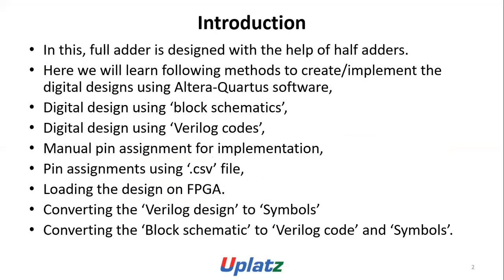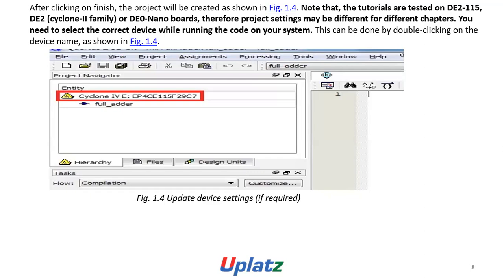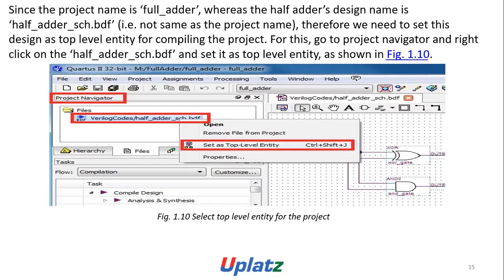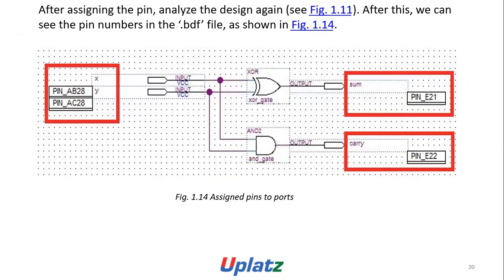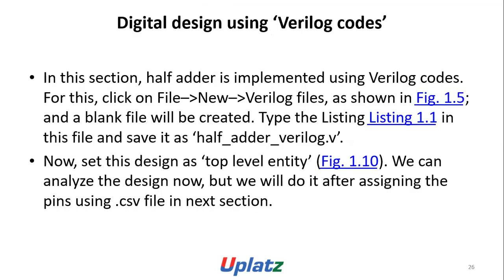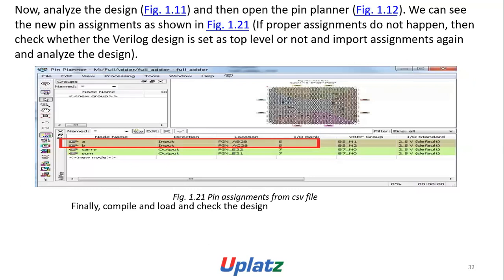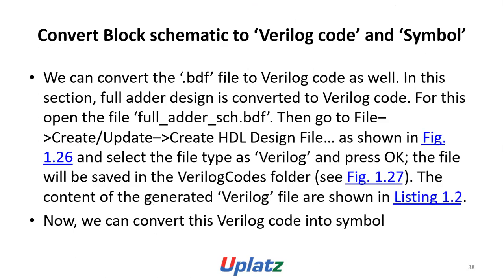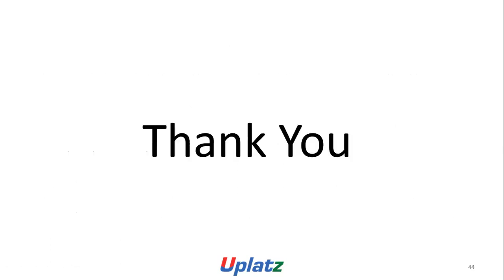FPGA Design using Verilog | Learn FPGA Design with Verilog and become an Embedded Engineer | Uplatz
| In this video session by Uplatz, we will learn that FPGA programming is actually (re)configuring FPGAs using Hardware Description Language (Verilog/VHDL) to connect these logic blocks and interconnects in a way that it can perform a specific functionality (adders, multipliers, processors, filters, dividers, etc.).

In this video, "FPGA Design using Verilog | Learn FPGA Design with Verilog and Become an Embedded Engineer," we explore the comprehensive process of FPGA design using Verilog. This tutorial will guide you through creating and implementing digital designs with Altera Cortex software, using block schematics and Verilog code. We will cover manual pin assignments, symbol conversions, and how to load and test designs on an FPGA board. Whether you have access to an FPGA board or not, you'll gain valuable insights into digital design and simulation using tools like ModelSim.

Dive into practical steps for setting up your FPGA project, from initializing a new project to handling code and pin assignments. We’ll walk you through the essential tasks, including converting designs into symbols and running simulations. This video FPGA Design using Verilog | Learn FPGA Design with Verilog and Become an Embedded Engineer is designed to help you master FPGA design and Verilog programming, setting you on the path to becoming a proficient embedded engineer.

What is FPGA?
A field-programmable gate array (FPGA) is an integrated circuit designed to be configured by a customer or a designer after manufacturing – hence the term field-programmable. This is the process of determining which physical resources on the FPGA to program with which logic, and how to connect (route) them. This produces the bitstream that is loaded onto the device for FPGA programming.